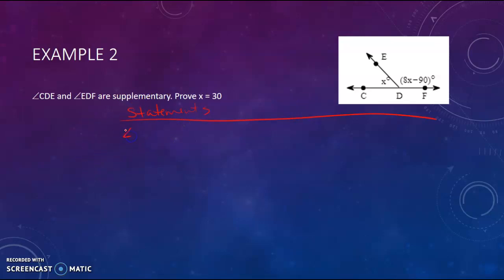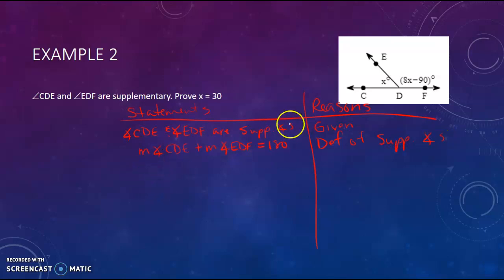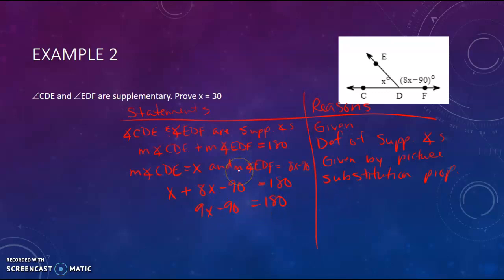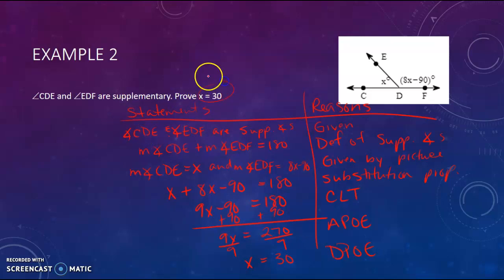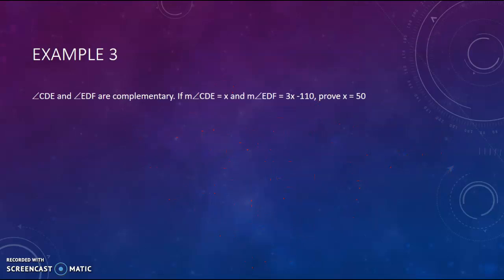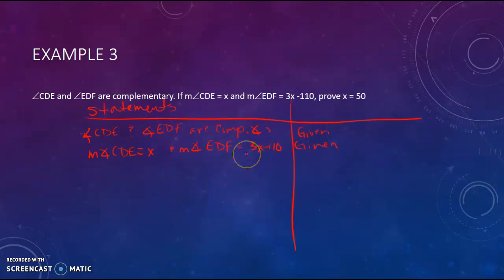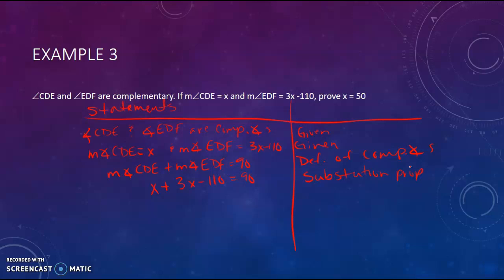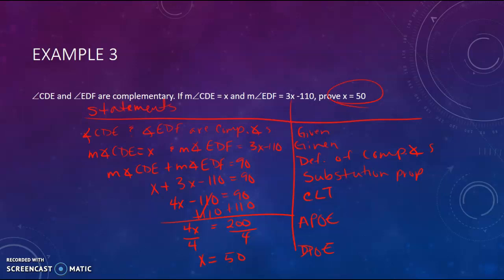12.1 #2 Reasoning and Proofs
Geometric proofs, using definitions and properties